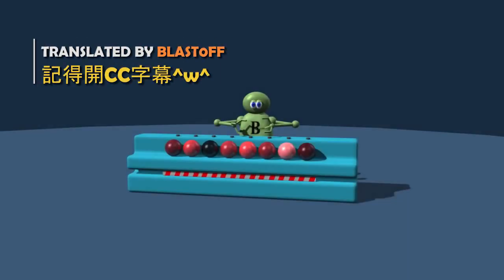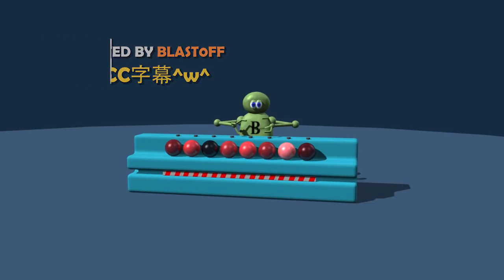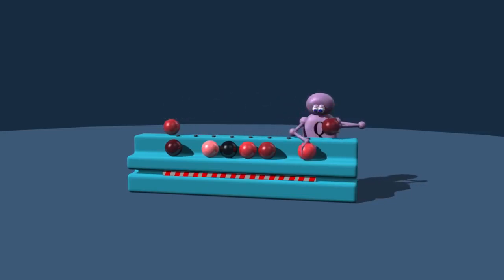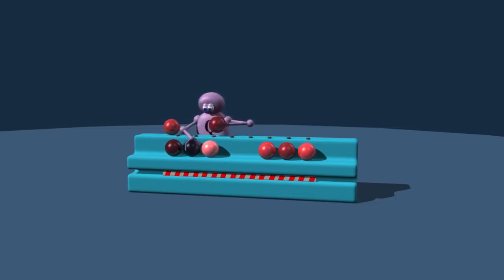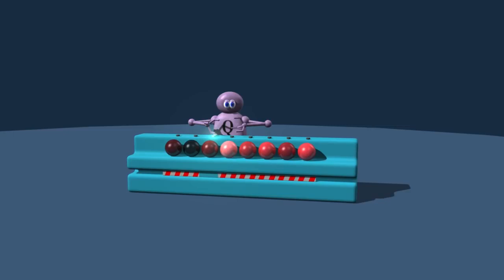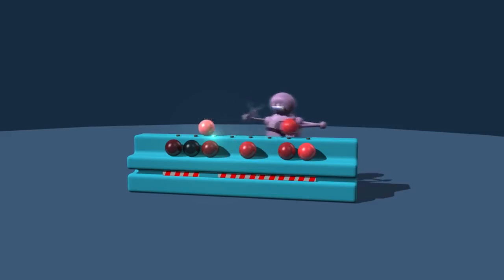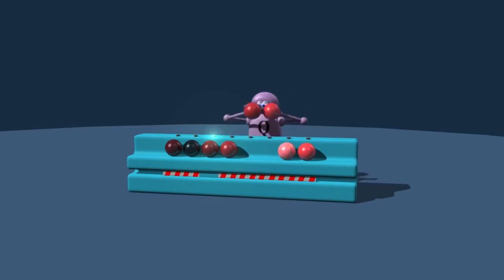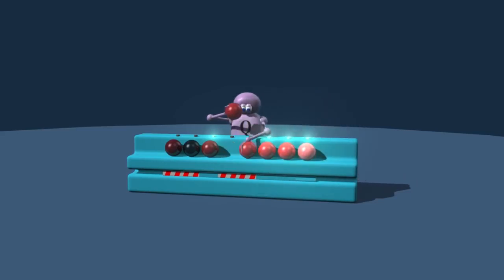3分鐘搞懂, 泡沫排序法vs快速排序法! | Bubble Sort vs Quick Sort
跟著Udiprod，還有這兩隻雖然近視但長的還蠻可愛的機器人，一起把泡沫排序法和快速排序法搞懂吧~

(連結)
原影片⇩⇩⇩⇩⇩⇩

影片轉載&翻譯僅做交流學習使用
其版權皆屬原製作者所有
若侵犯著作人版權，請向本人告知，會盡速修正改進^_^

All copyrights belong to their owner.
If this video infringed your copyright, please inform me to correct the issues ASAP.^_^

//Sorting Algorithm explained